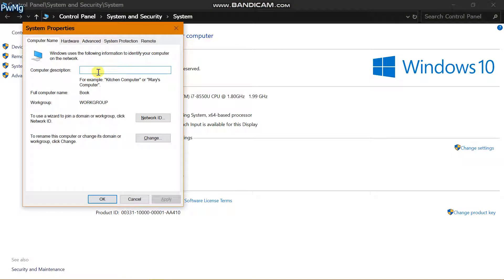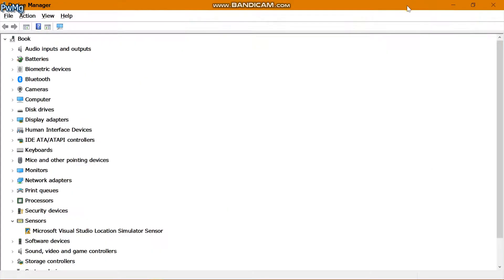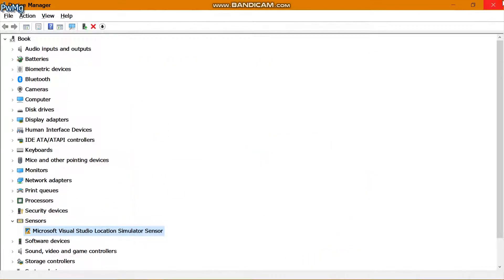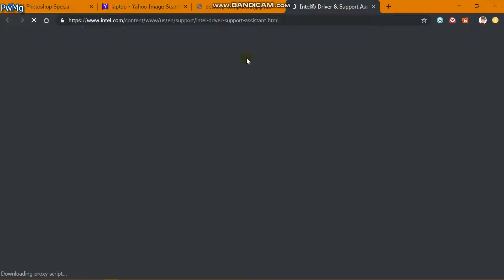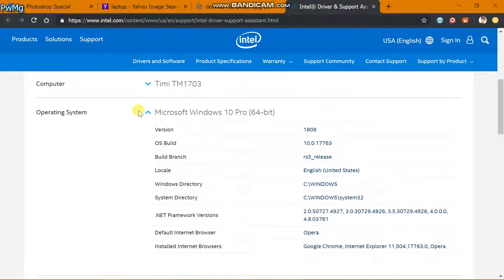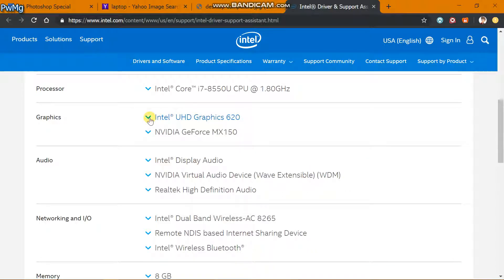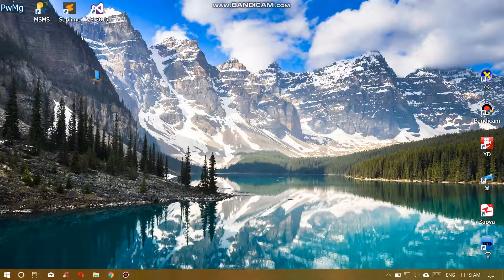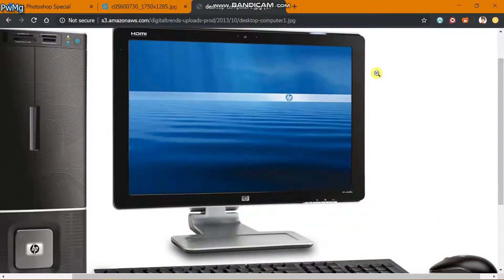Computer Info (ကွန်ပျူတာအကြောင်း)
✓ဖုန်း contact နဲ့ music/video တွေကို